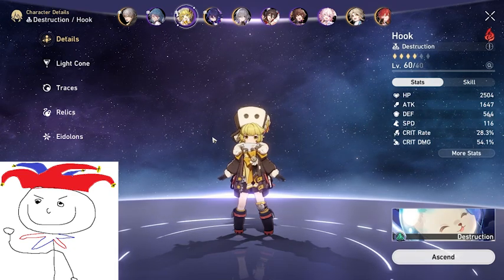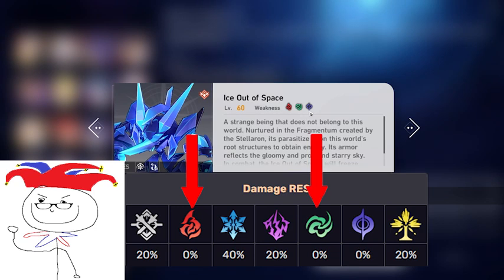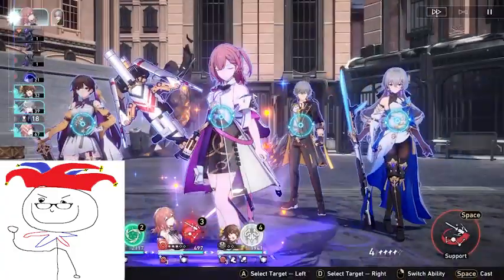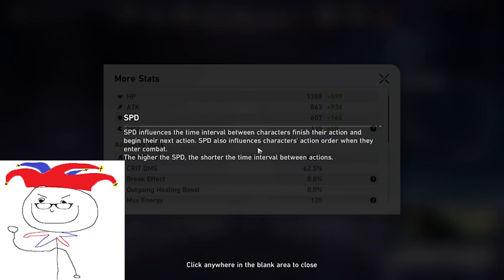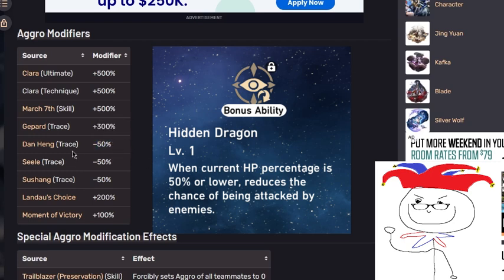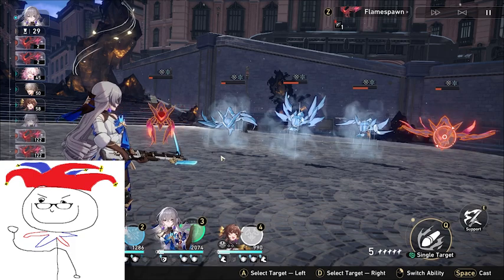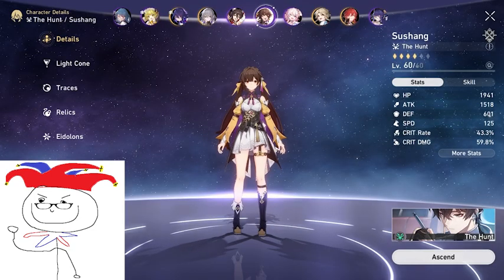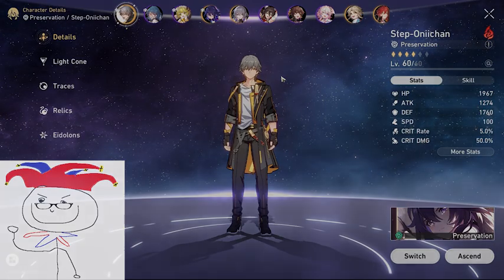The Secrets to Stats in Honkai Star Rail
Hopefully, this helped someone understand and learn how stats actually work!

Chapters:
0:00 Intro
0:22 Base Stats
0:48 Defense Reduction
1:08 Increase Damage Taken
1:40 Resistance Penetration
2:41 Notable Defense Modifiers
4:10 Speed
6:18 Energy
8:00 Aggro
10:08 Break Effect
12:35 Effect Hit Rate/Resistance
15:19 Future videos